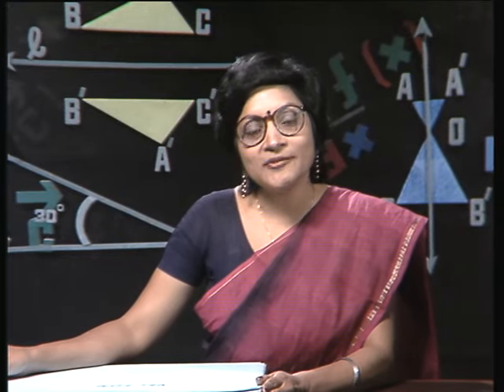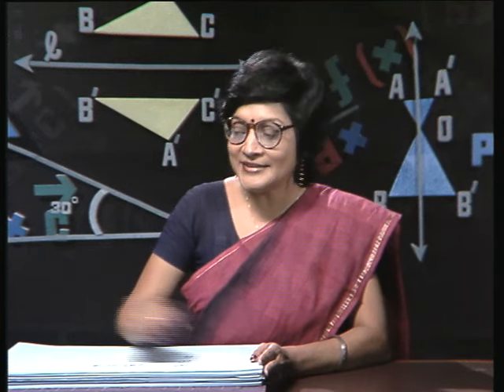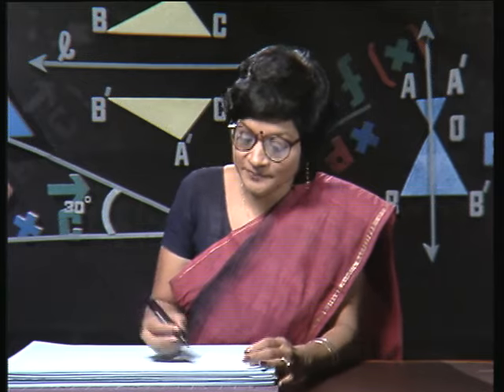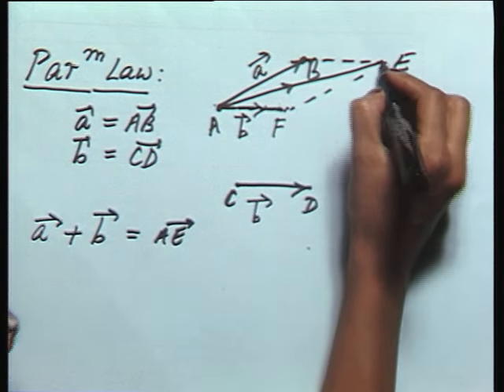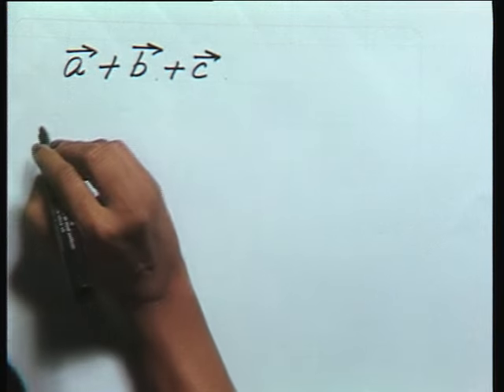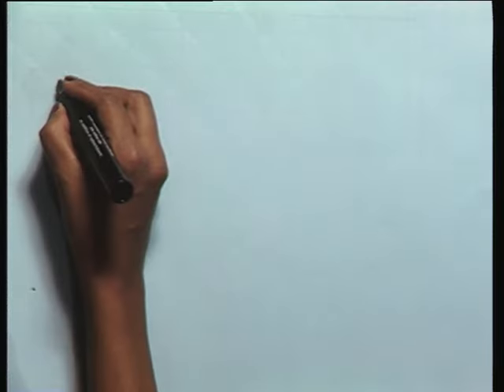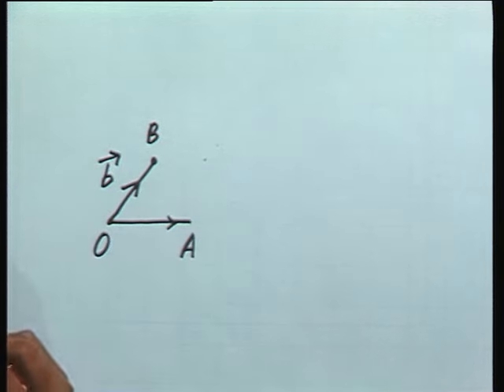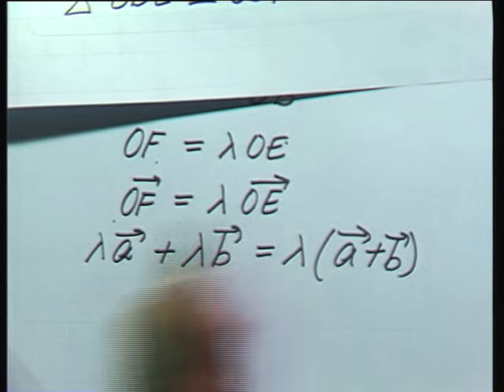Vector & Their Representation